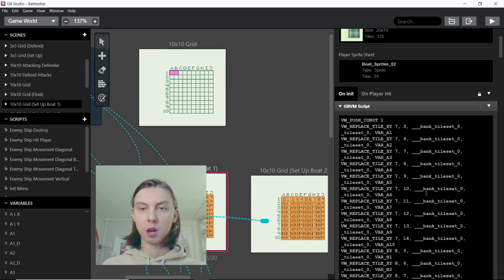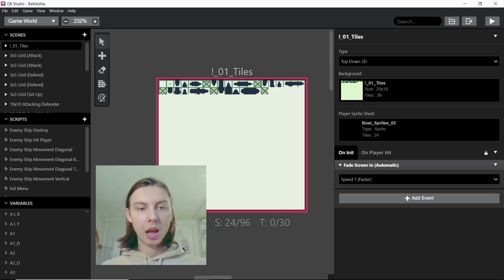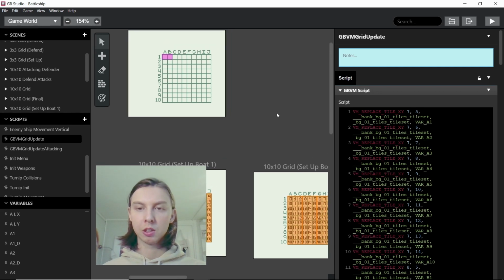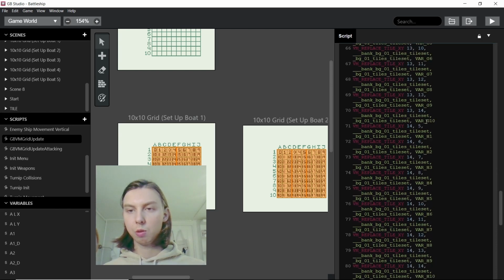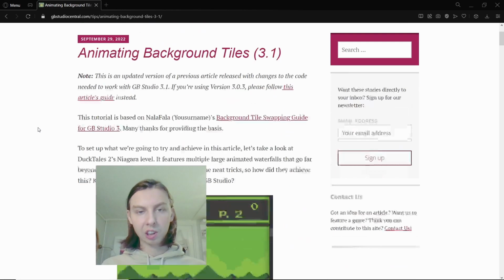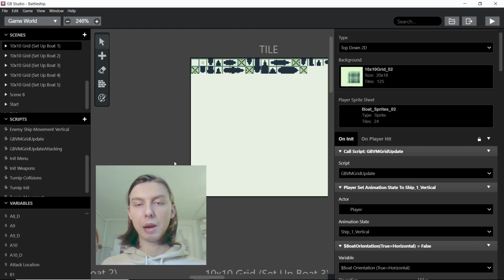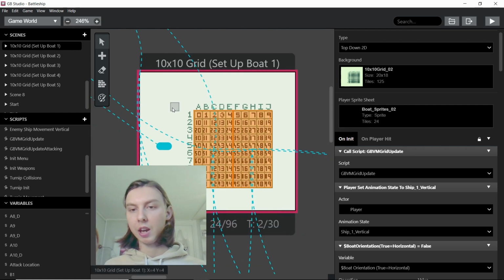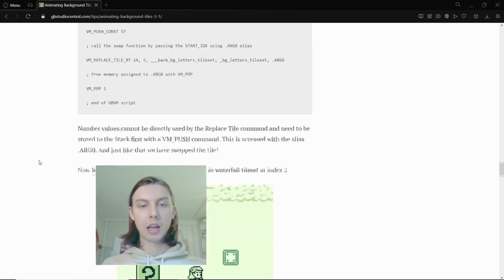Background tile swapping in GB Studio 3.1 vs 3.0.3, what's the difference?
In this video I discuss the changes to background tile switching in GB Studio 3.1.

Please check out the GB Studio Central article for more information!